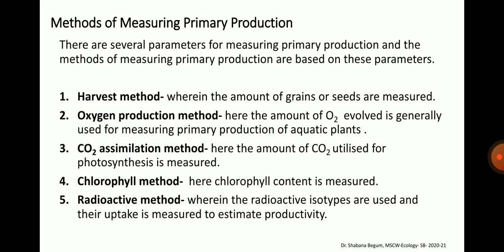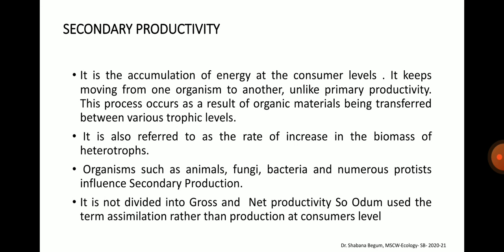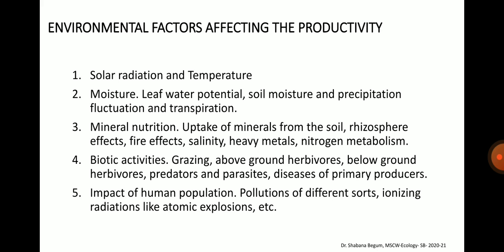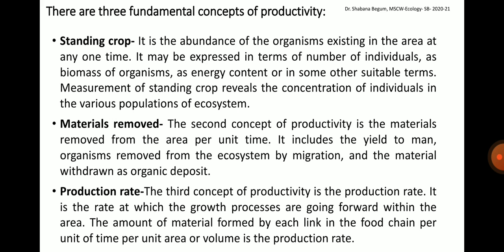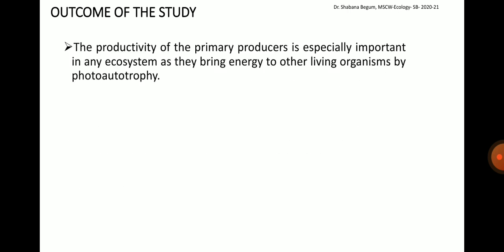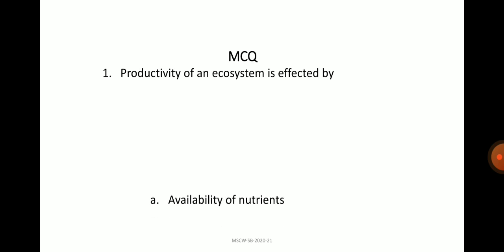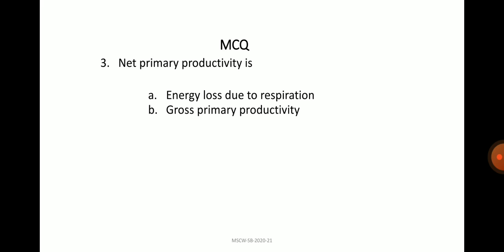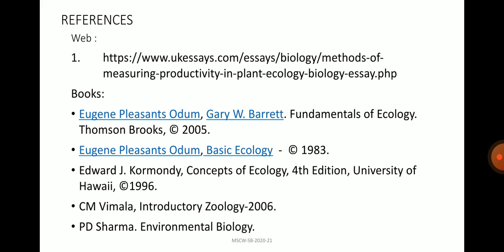BCU Zoology paper 5 session 6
Ecology- Productivity